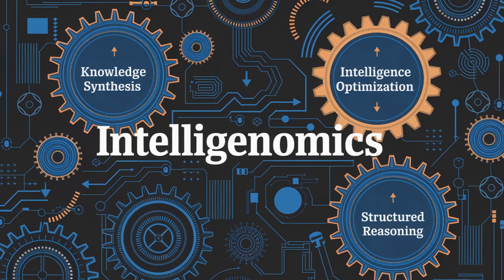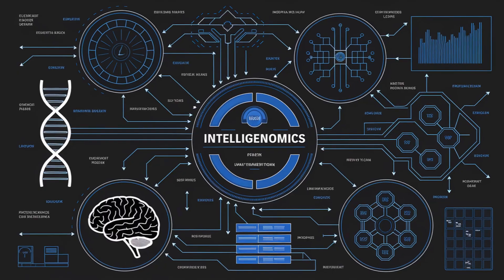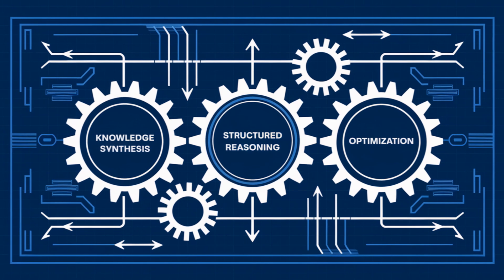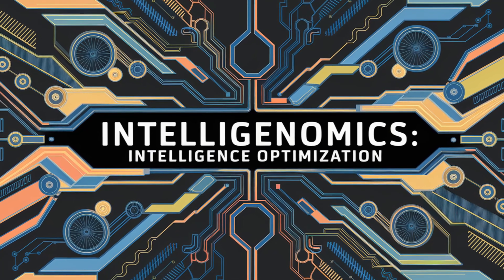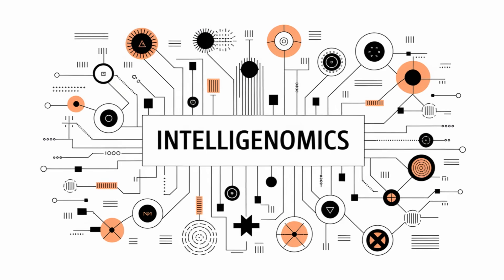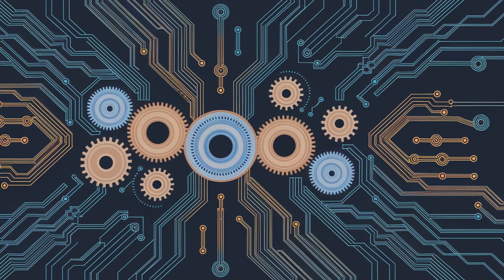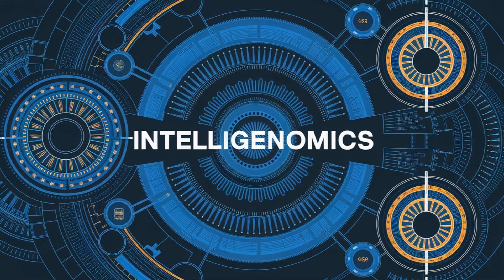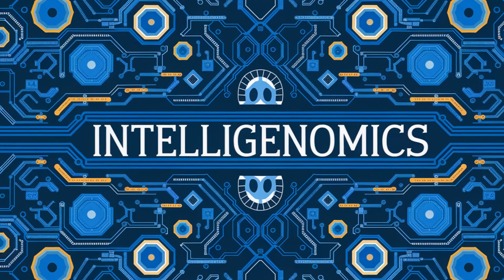Intelligenomics: The Future of Smart Thinking!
Dive into the groundbreaking concept of Intelligenomics in our latest video, "Intelligenomics: The Future of Smart Thinking!" Uncover how this innovative framework combines AI-driven cognitive modeling, quantum-assisted reasoning, and blockchain technology to create self-optimizing intelligence systems. Explore its foundational principles that promise to revolutionize cognitive processes, knowledge management, and problem-solving across various disciplines.

Join us on this enlightening journey to understand how Intelligenomics integrates structured reasoning with recursive intelligence, paving the way for a sustainable and coherent future.

OUTLINE:

00:00:00 The Dawn of Intelligenomics
00:01:33 Deconstructing Intelligenomics
00:03:11 The Synergy of Intelligenomics
00:05:01 The Architect of Thought
00:06:19 The Guardian of Logic